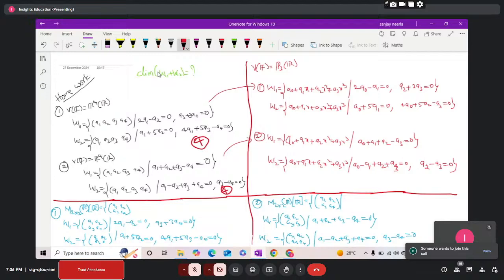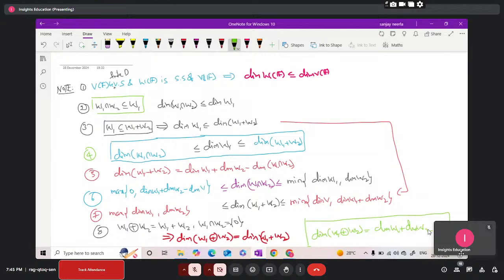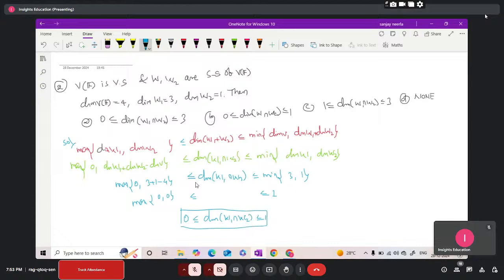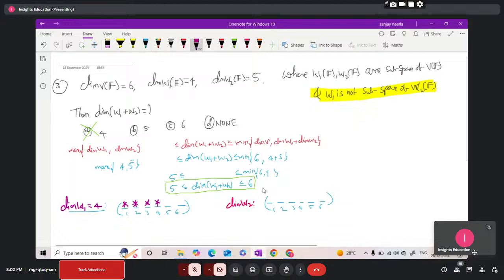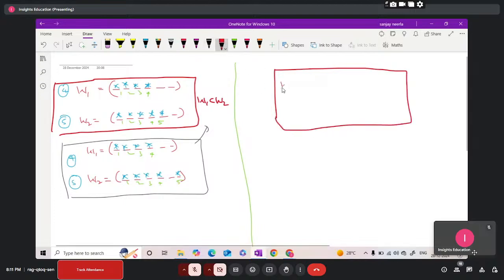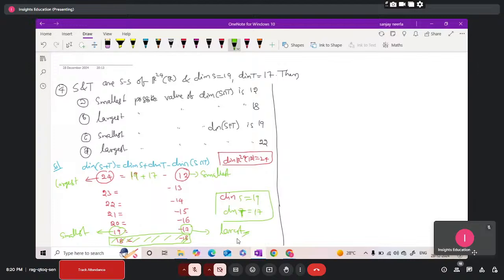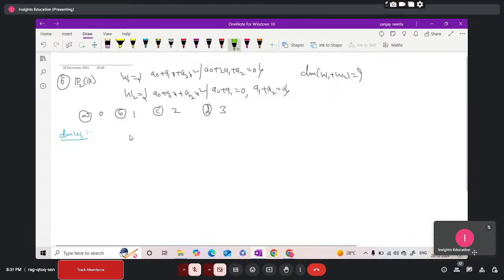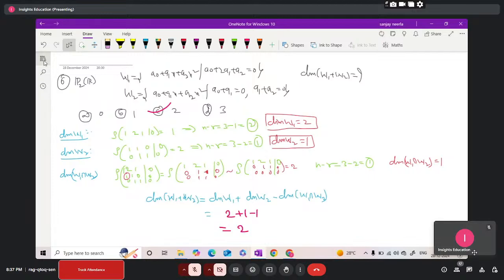LINEAR ALGEBRA CSIR 31 2024 25